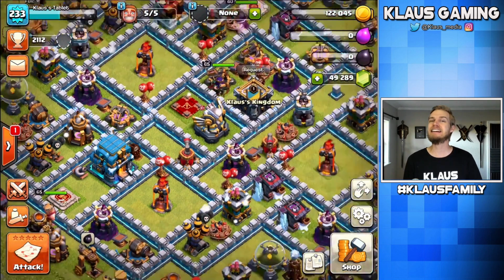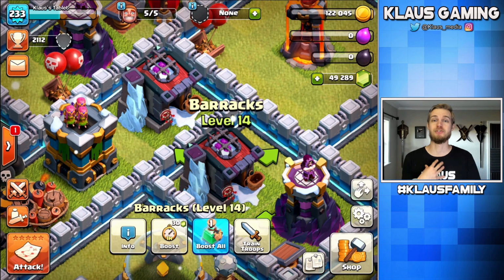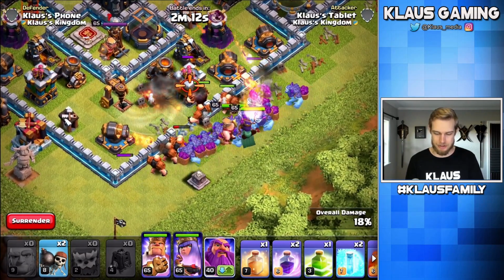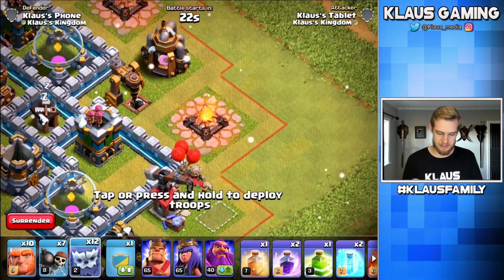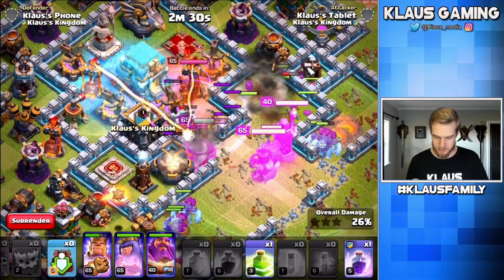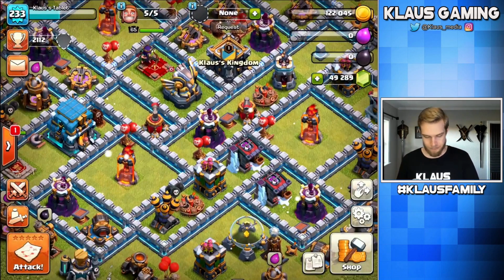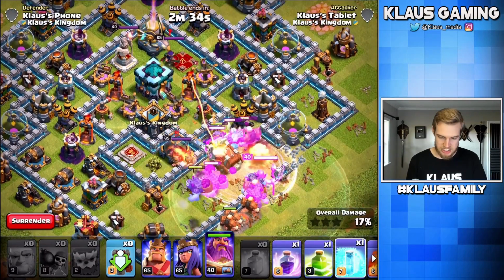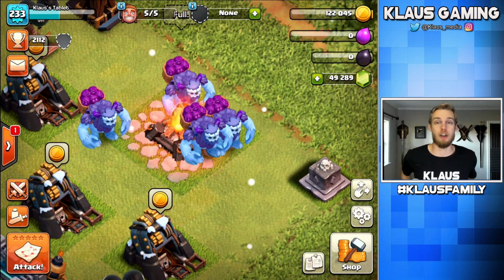NEW TROOP! INTRODUCING THE YETI - TOWN HALL 13 WINTER 2019 UPDATE SNEAK PEEK